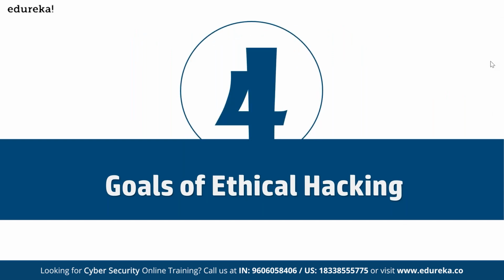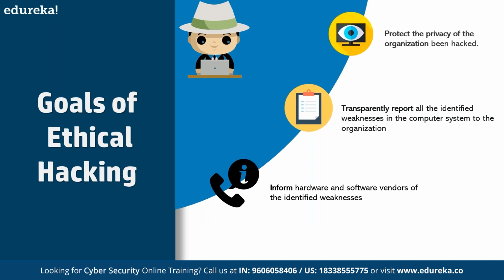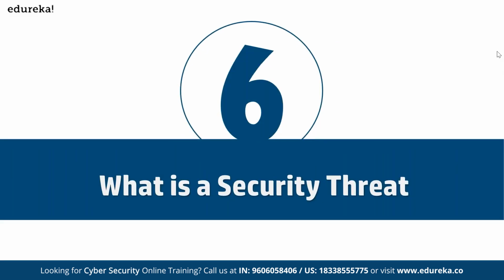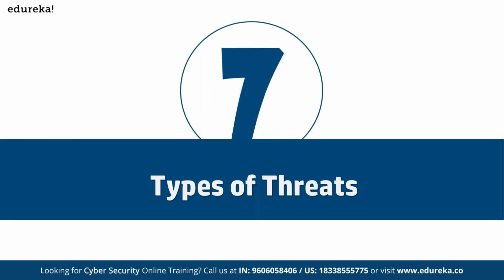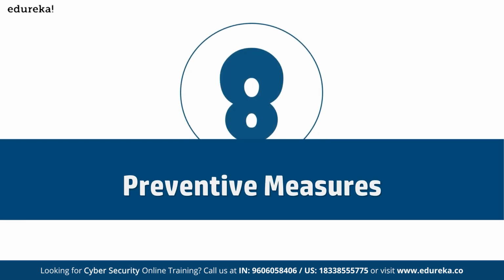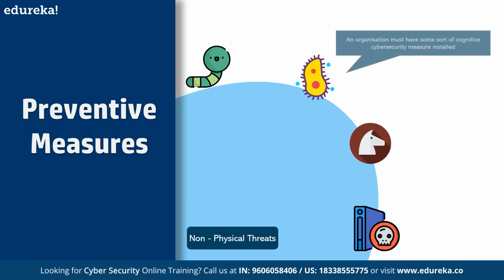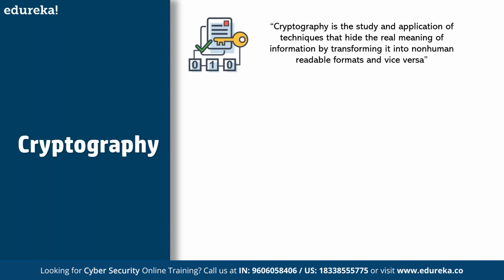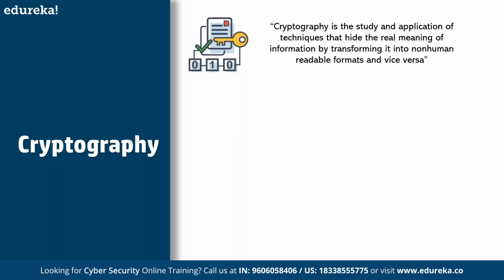Ethical Hacking For Absolute Beginners | Introduction to Ethical Hacking | Edureka Live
This Edureka "Introduction to Hacking" video will give you an introduction to Ethical Hacking. This video will give you an exhaustive video on key topics of Ethical Hacking for beginners! The video includes the following topics
00:00 Introduction
00:25 Agenda
00:41 What is Hacking
01:36 What is python
02:35 Features of Python
04:15 Goals of Ethical Hacking
05:16 Why Ethical Hacking
05:57 What is a Security Threat
06:25 Types of Threats
06:39 Preventive Measures
08:46 Ethical Hacker Skills
09:08 Why Learn to Program
11:10 Ethical Hacking tools
13:18 What is Social Engineering
14:45 Phases of Social Engineering
15:35 Social Engineering Techniques
16:18 Cryptography
17:22 Cryptanalysis
18:25 Cryptography Techniques
18:38 Cryptographic Algorithms

Cybersecurity is the combination of processes, practices, and technologies designed to protect networks, computers, programs, data and information from attack, damage, or unauthorized access. In this best Cyber security training Course, you will learn about the aspects of Cyber security from defensive as well as offensive side, along with the methodologies that must be practiced, ensuring information security of an organization. This online Cyber security courses with certificates will cover concepts such as ethical hacking, cryptography, computer networks & security, application security, idAM (identity & access management), vulnerability analysis, malware threats, sniffing, SQL injection, DoS, session hijacking, and various security practices for businesses.